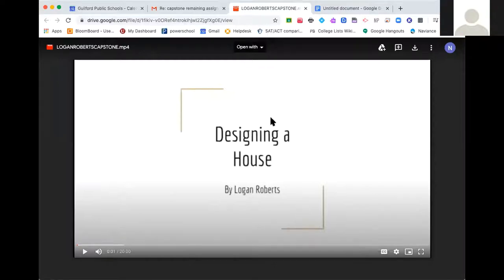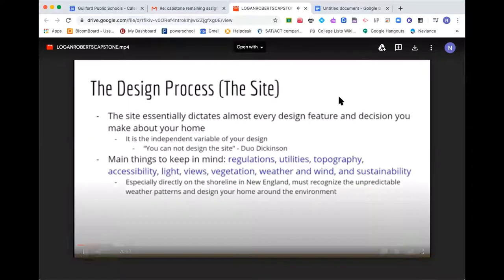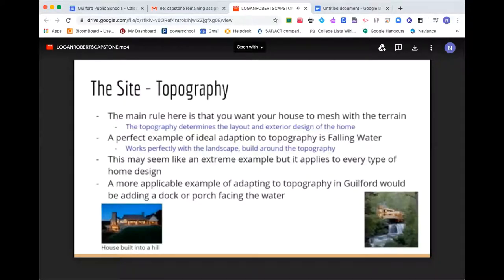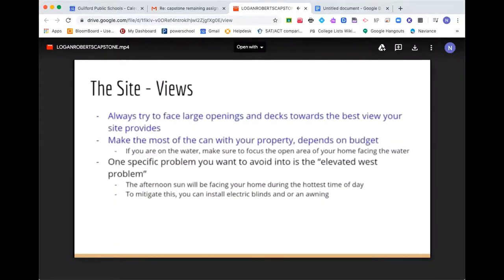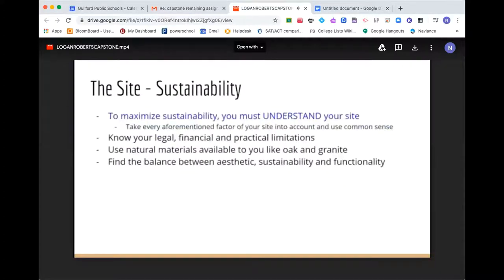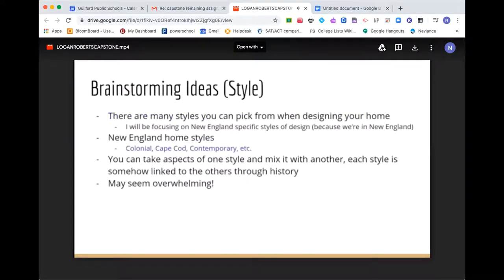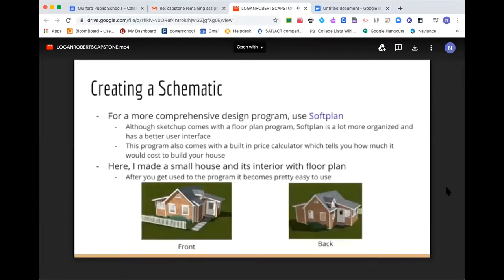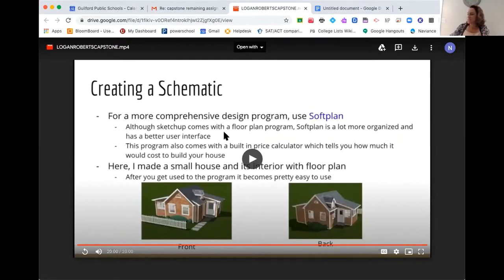Capstone Logan Roberts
Designing a House recording of capstone presentation